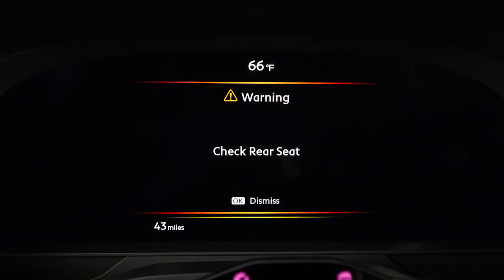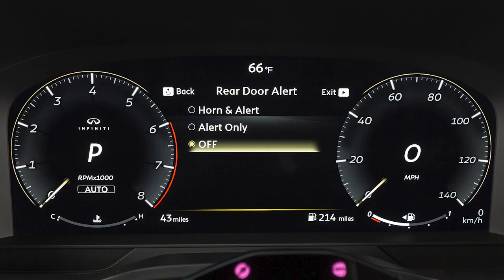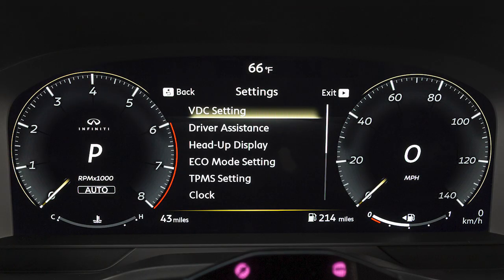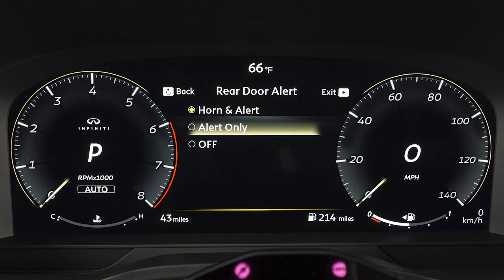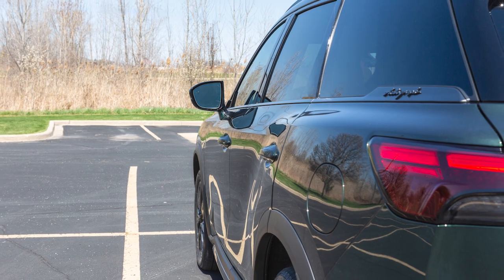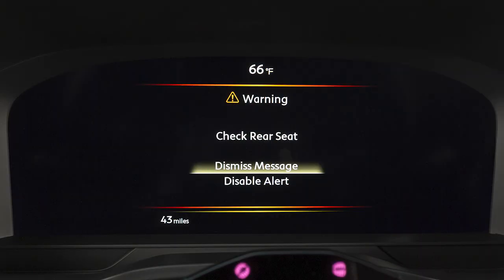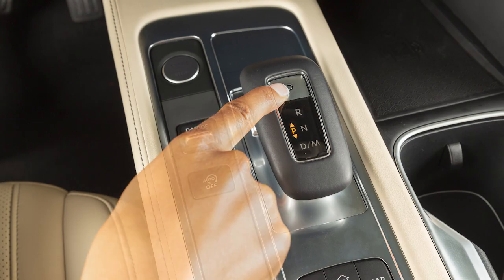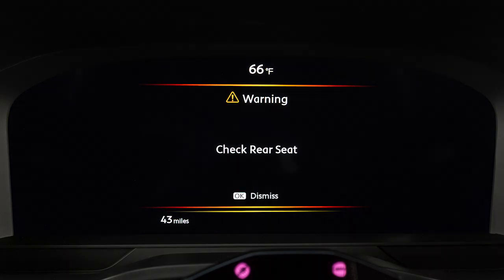2027 INFINITI QX60 - Rear Door Alert